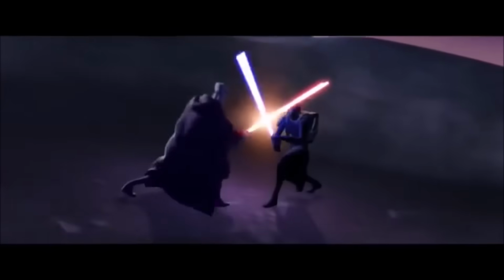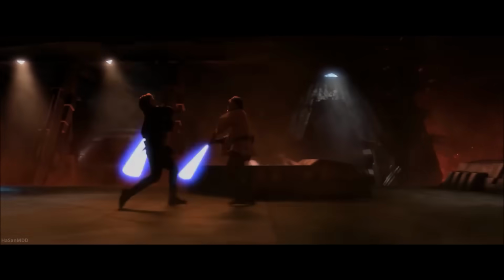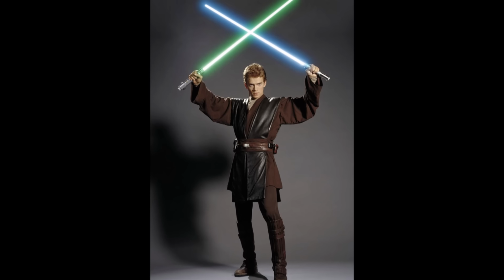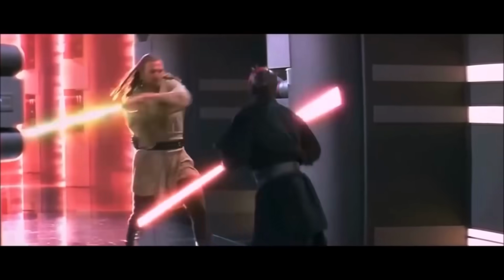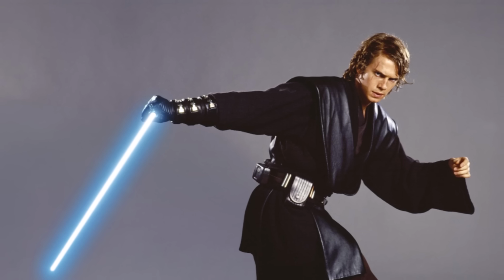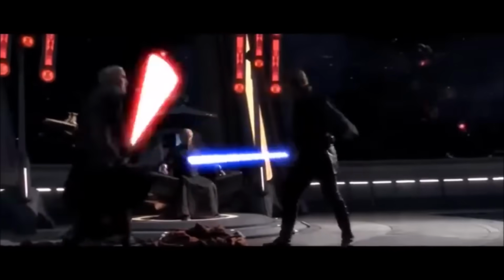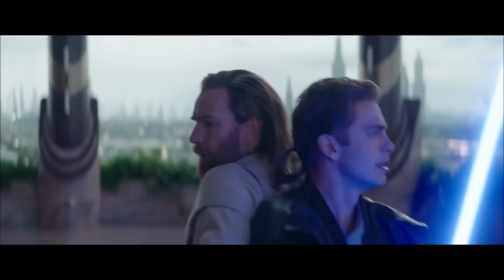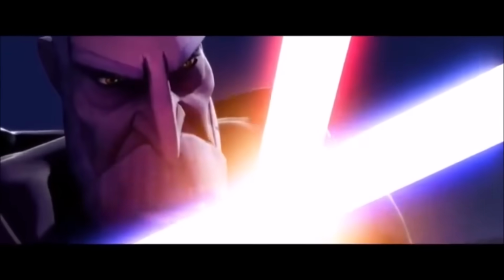Anakin Skywalker's TERRIFYING Lightsaber Form Explained | Djem So Ataru Mix Style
I believe all content used falls under the remits of Fair Use, but if any content owners would like to dispute this I will not hesitate to immediately remove said content. It is not my intent to in any way infringe on their content ownership. If you happen to find your art or images in the video please let me know and I will be glad to credit you. End Song By WhiteSand "Eternity"